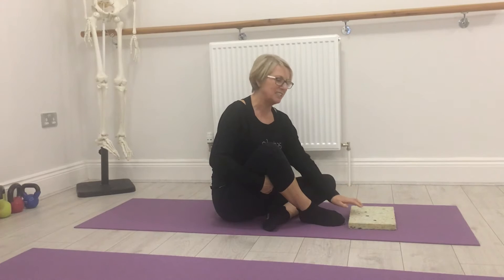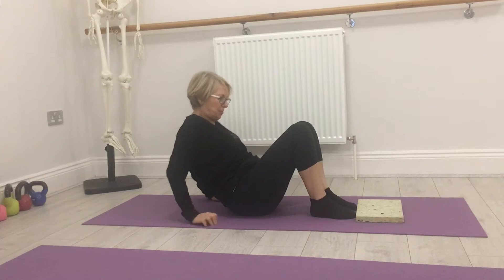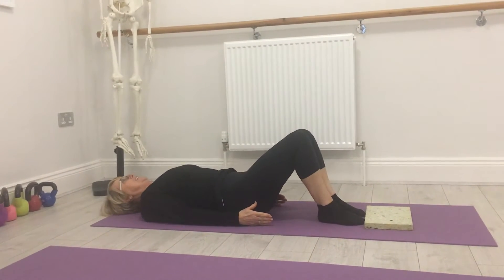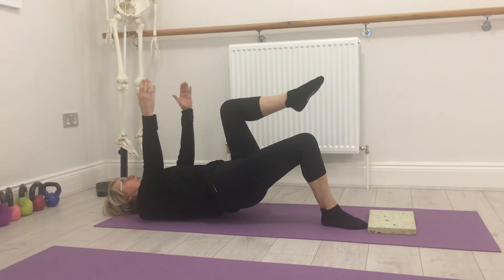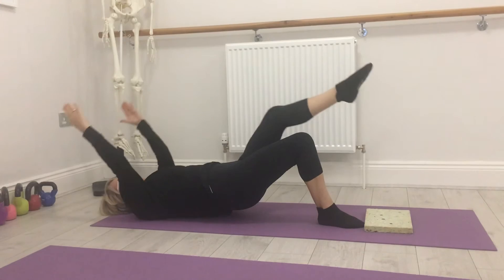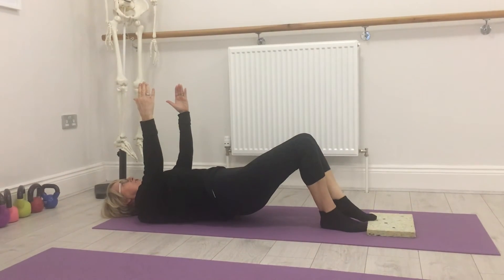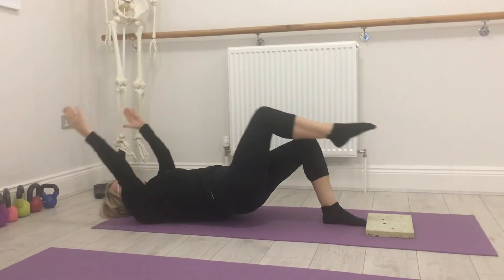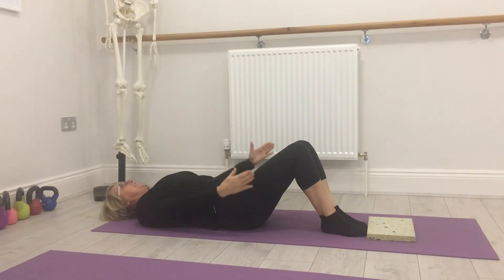The Studio Menston - Glutes Pilates Exercise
PILATES shoulder bridge with an arm and leg rotation.